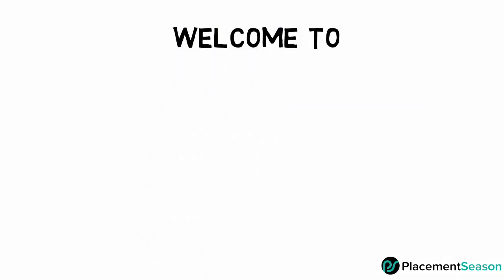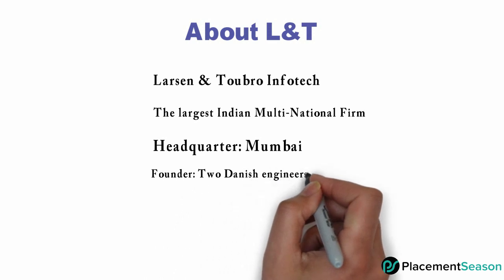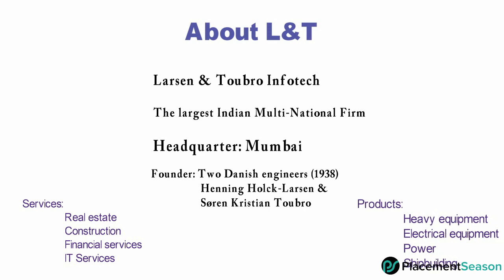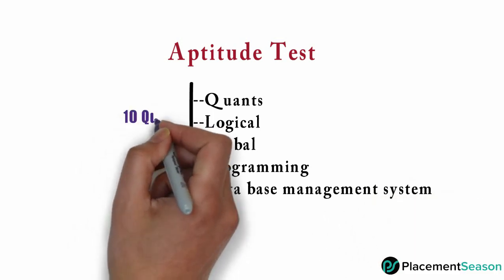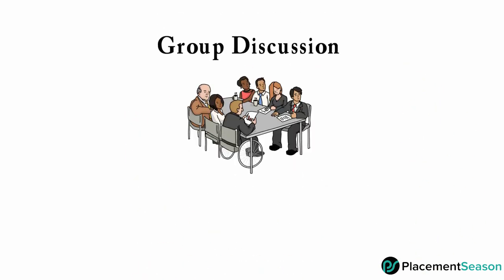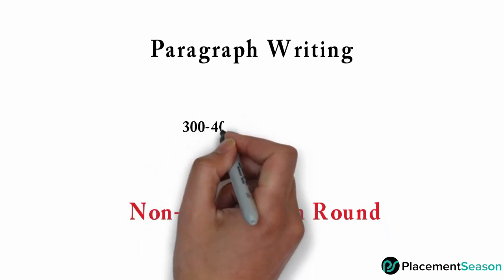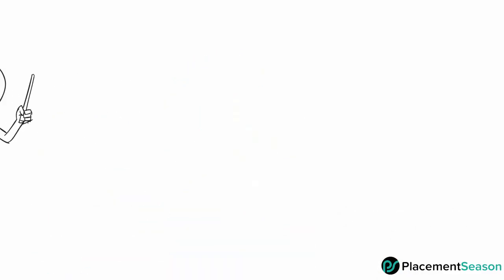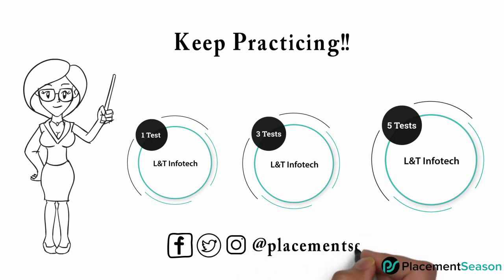L & T Infotech Recruitment Process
Larsen & Toubro Limited, commonly known as L&T, is the largest Indian multi-national firm headquartered in Mumbai, Maharashtra, India. It was founded by two Danish engineers taking refuge in India
Get a brief idea about their recruitment process.